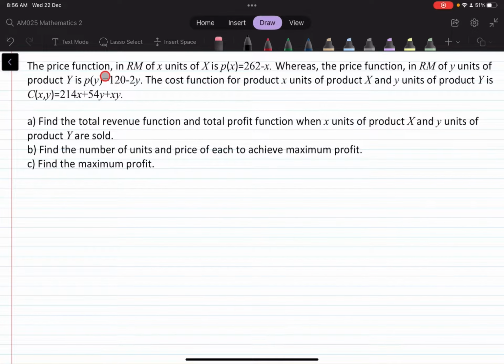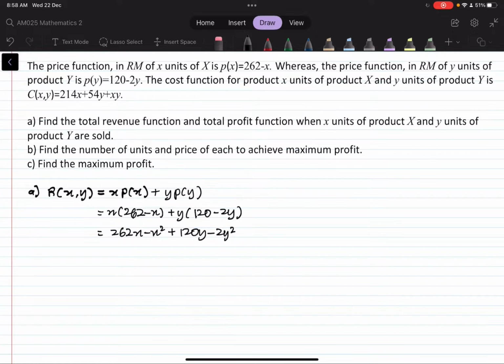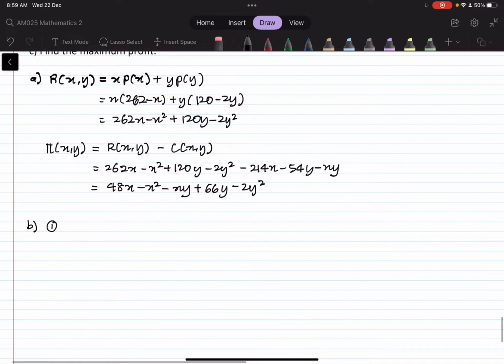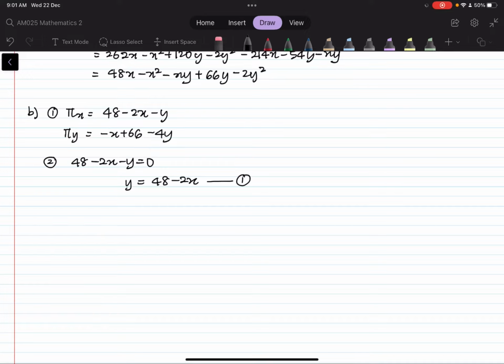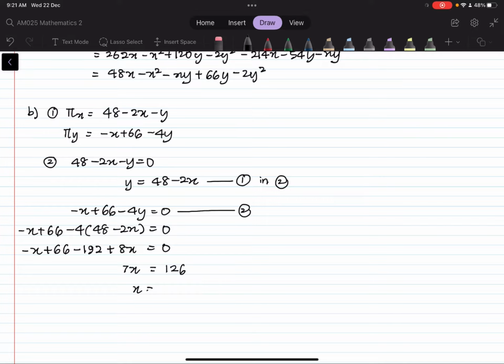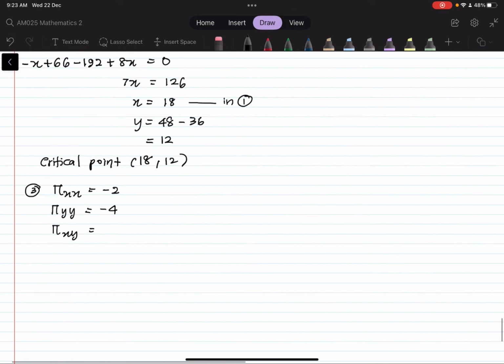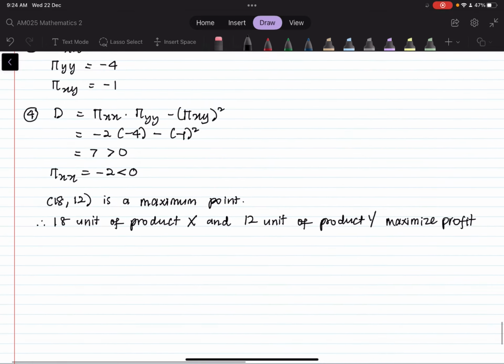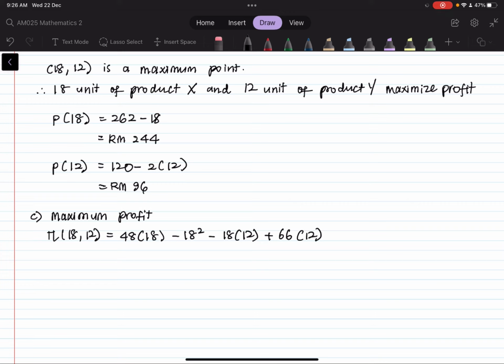Partial Differentiation is no trouble | Tutorial 5 of 6 | Question 4